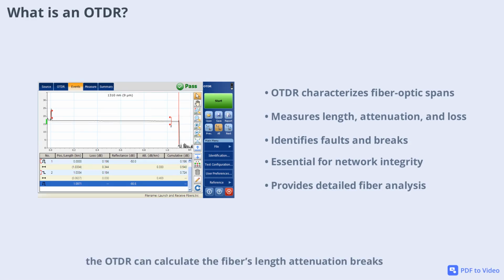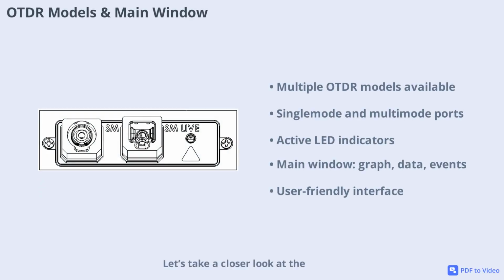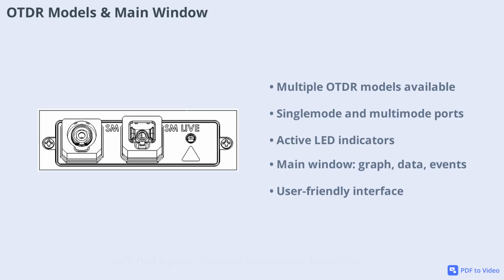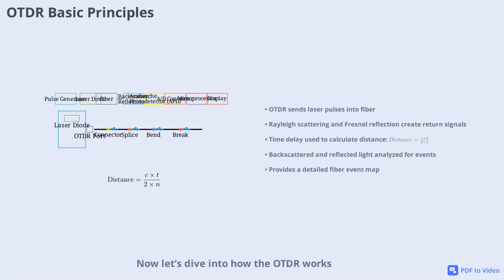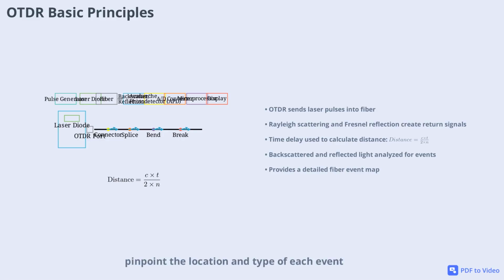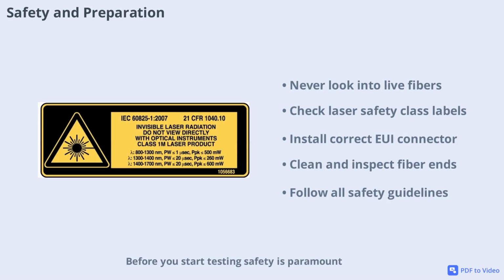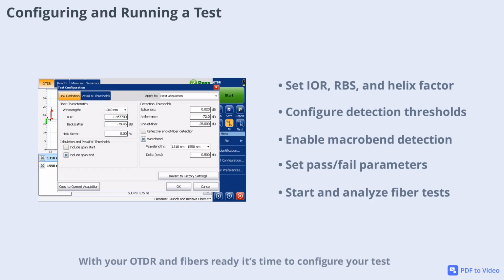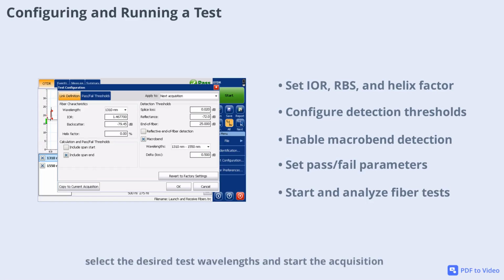User Guide OTDR